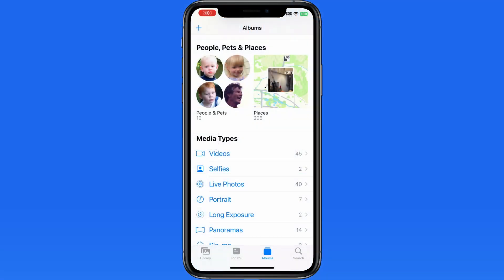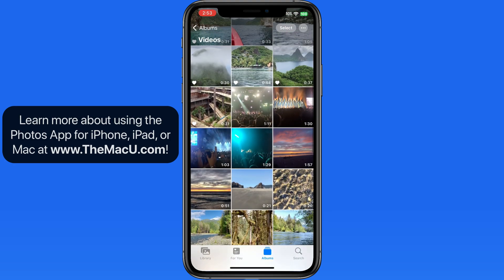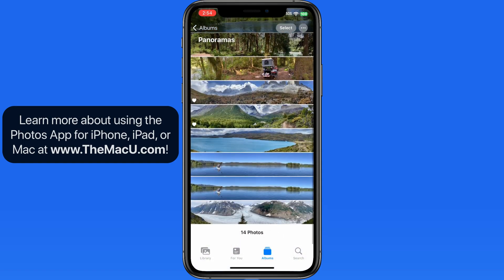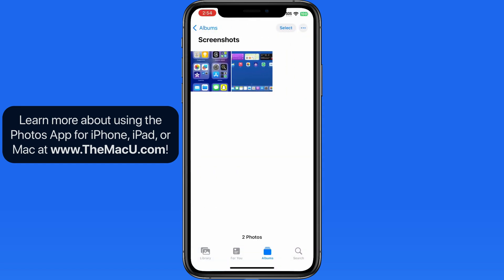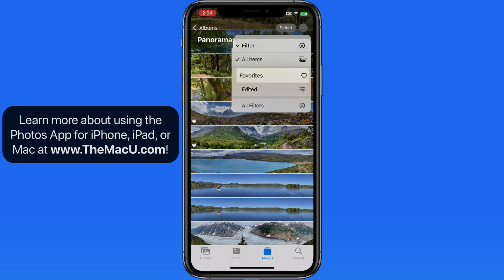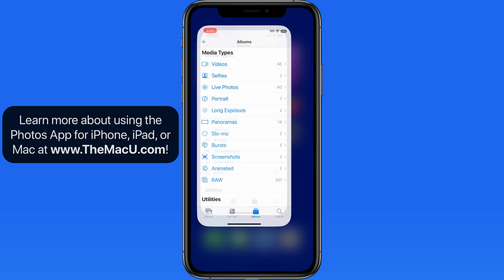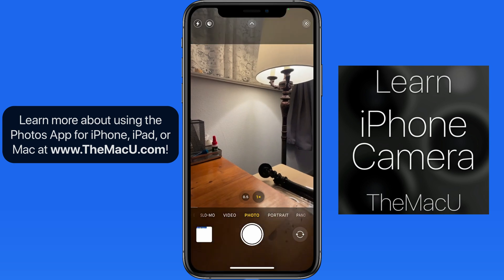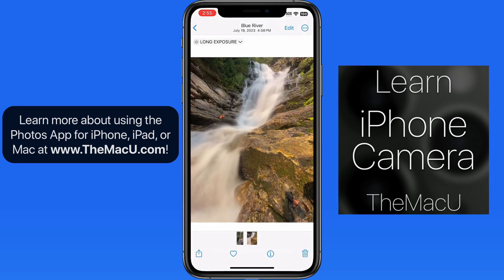How to use Media Type Albums in Photos for iPhone!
In this tutorial from TheMacU.com see how Media Type Albums work in the Photos App for iPhone!